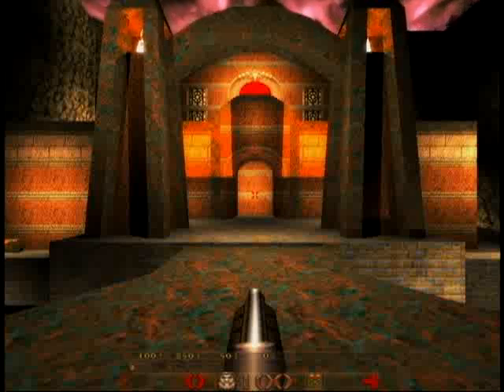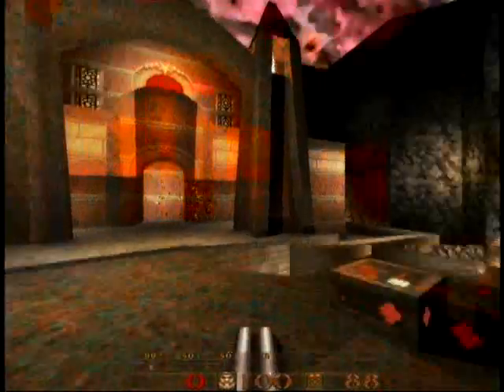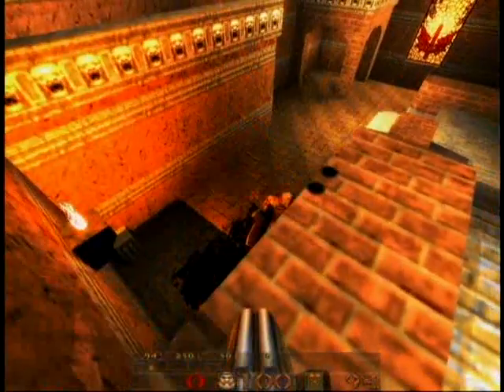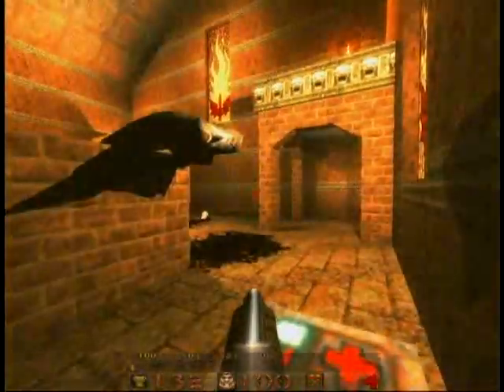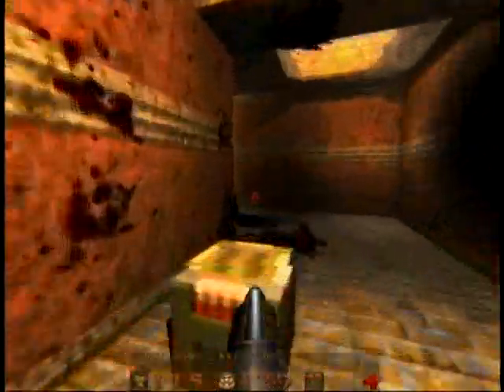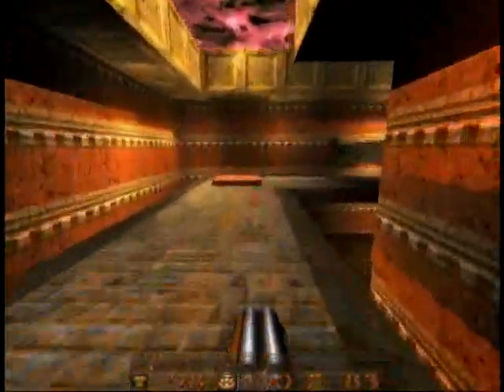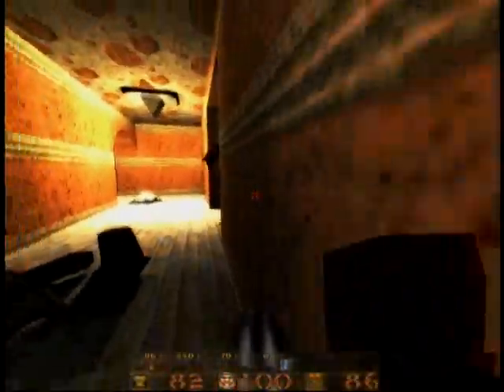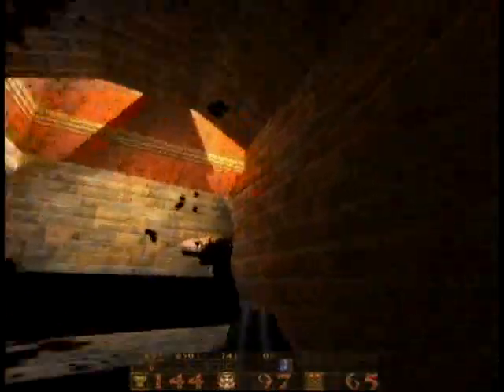Quake 1 Mods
- YOU CAN DOWNLOAD THE MOD, BUT WITHOUT THE EXTRA SOUNDS - read the last paragraph if you wanna know why -

Wow, a blast from the past... Once upon a time in 1996 when I was still in my teens, there was a great groundbreaking game called Quake. While Id Software was well-known for making it easy to extend their games (like DOOM),

Quake was special in that it was really easy to change the game rules - there's a scripting language that it runs called QuakeC -- and that was the "gateway language" that helped me to understand Object Oriented Programming (OOP), and after a few years of modding with QuakeC, it was really easy for me to switch over to C++ when Quake II came out.

For all you kids who've always wanted to learn how to program -- get Quake! Find the source code online - it's not hard if you go looking for it! You don't need to worry about the engine code - just get used to working with QuakeC. I use frikqcc to compile my code. There's PAK file editors, WAD editors, sound editors, etc... get those!

-- WHY I'M NOT UPLOADING THE (FULL) MOD TO THE WEB --

I pulled sounds out of my Id Software games (DOOM II, DOOM III, Quake IV) and a few sounds for the critical hits from Valve's TF2. The sounds all come from legal copies of the game, but I don't wanna get into trouble with Cease and Desist notices - it's all for personal use and I'm trying to keep all of these appropriations kosher under the Fair Use Doctrine.

UPDATE: You can get the mod and source code here. Check out the sounds.txt file to see which sound files need to be put back to make the mod work.